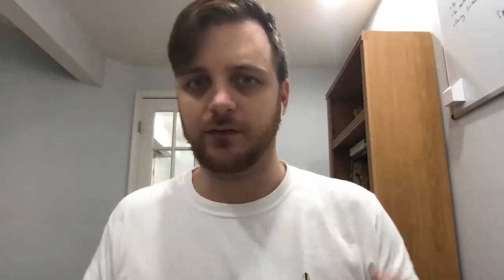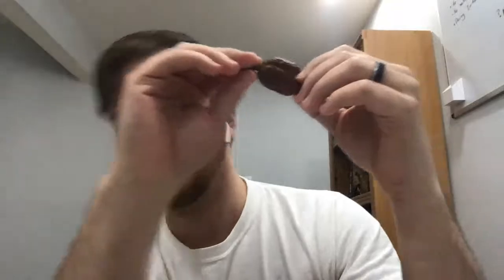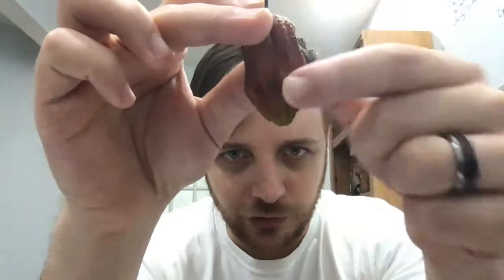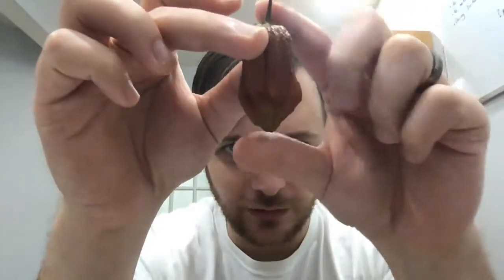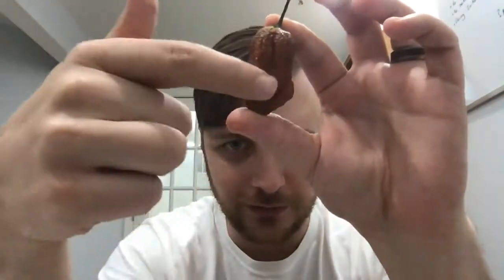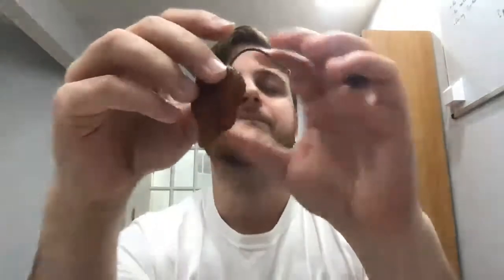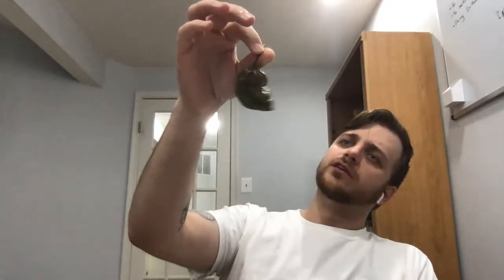Chocolate Borg 9 pepper take 2 (I'm back!)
First pod review of 2020 after a 3 year hiatus! Check out Make it Wayne's channel as well: